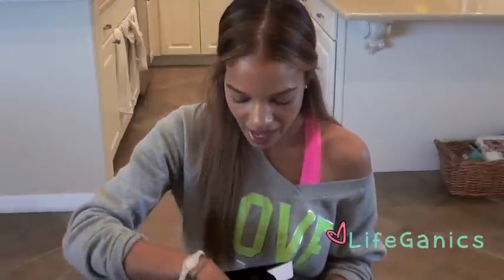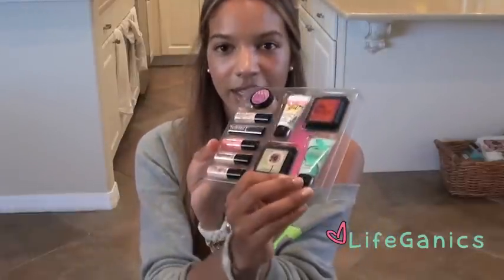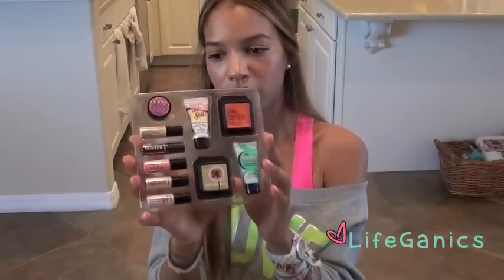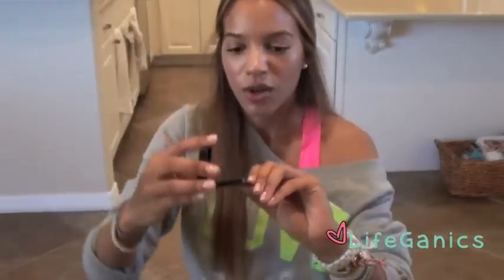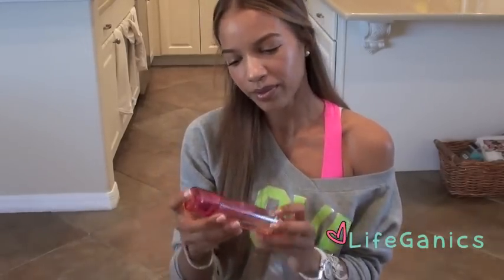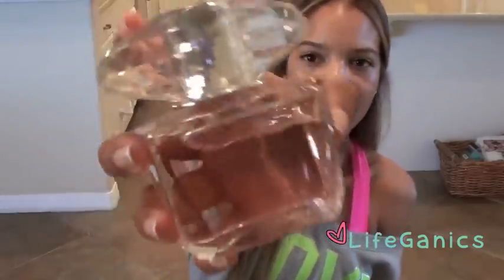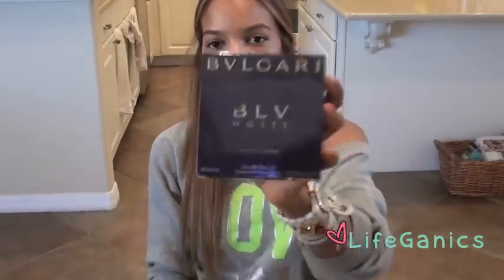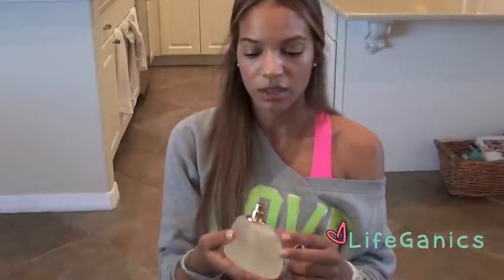Sephora Perfume Gift Guide & Benefit "Big 10" Review!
Thanks For Visiting My New Channel!!
Twitter.com/LifeGanics